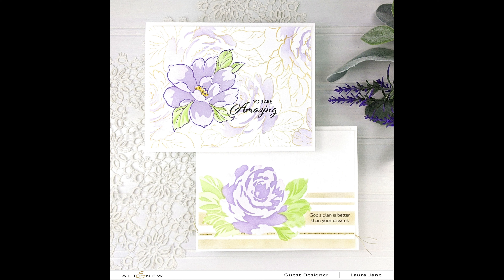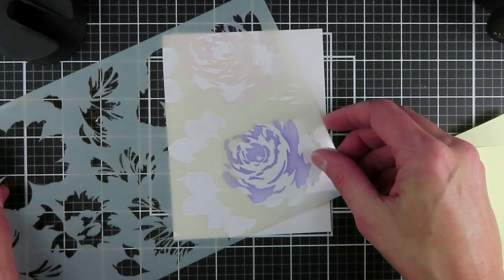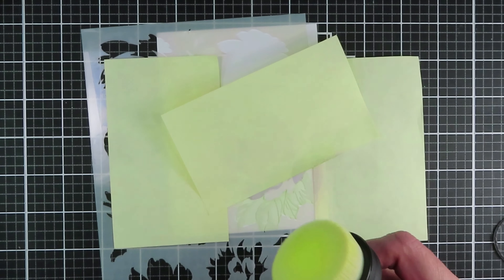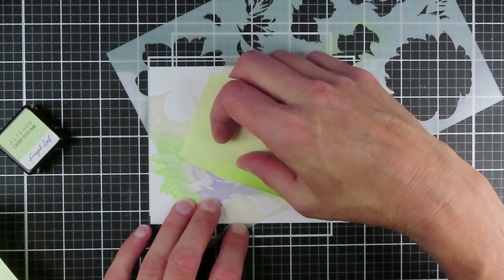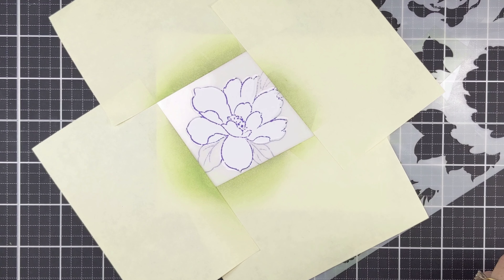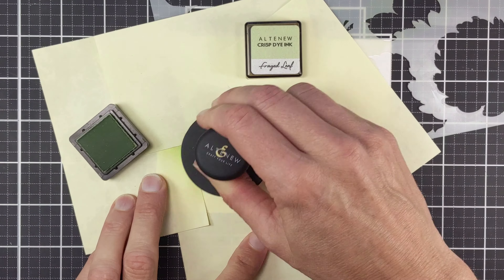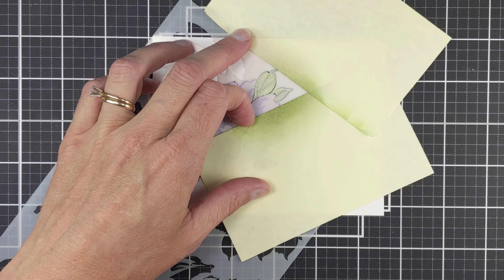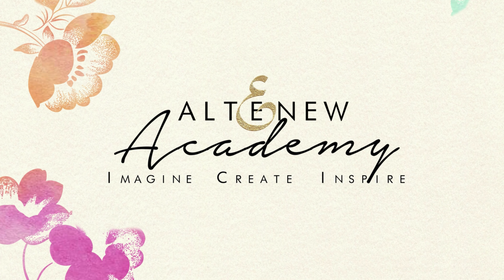Kind Reminders Stamp & Coloring Stencil Bundle from Altenew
Sharing two ways to use the Kind Reminders Simple Coloring Stencil and Stamp set.